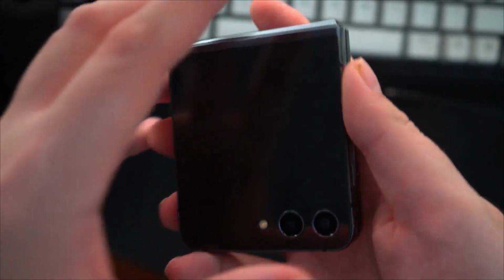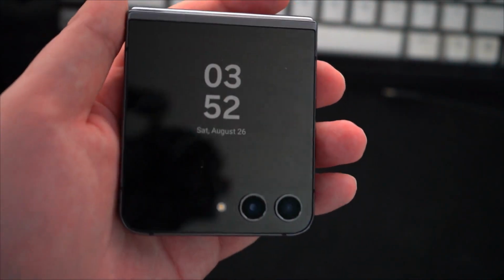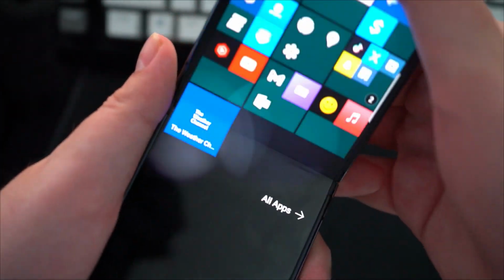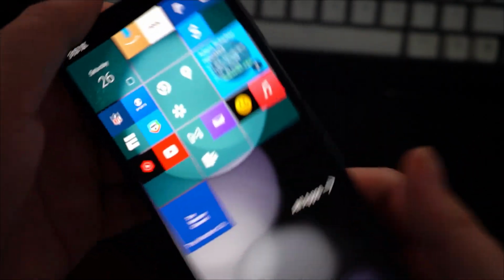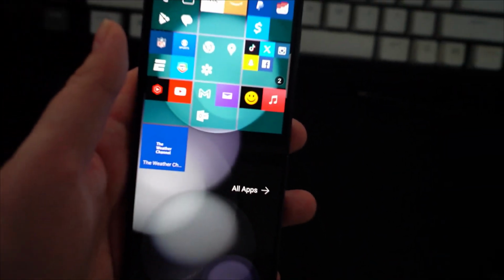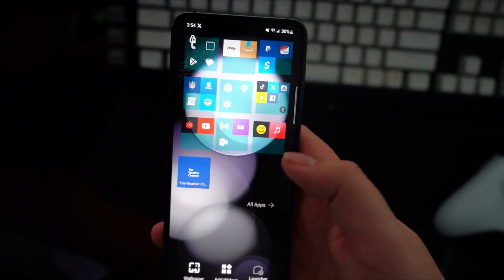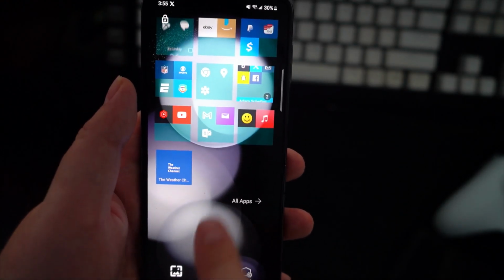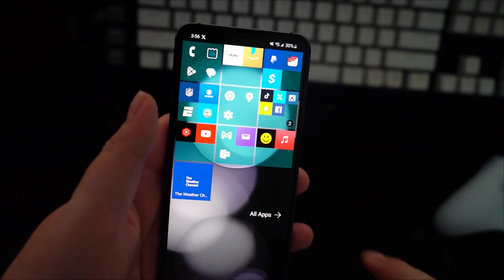SAMSUNG GALAXY Z FLIP 5 LAUCHER 10 REVIEW!!| MY FAVORITE LAUNCHER!!